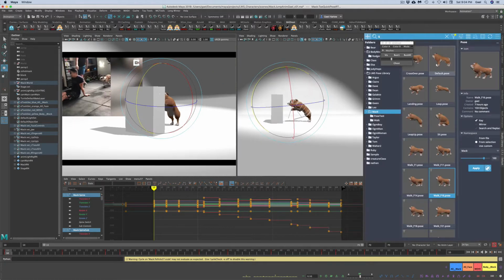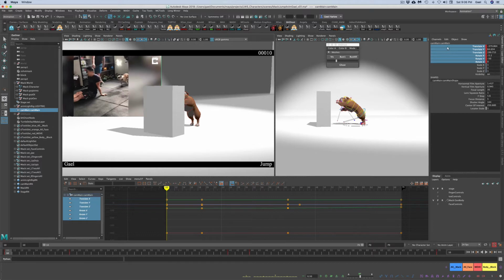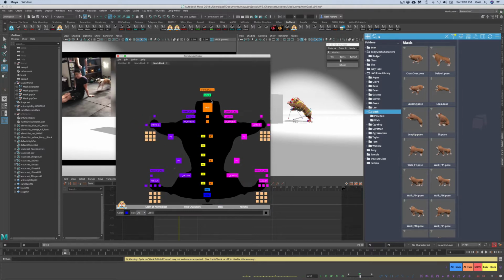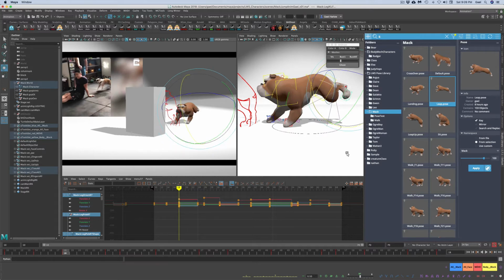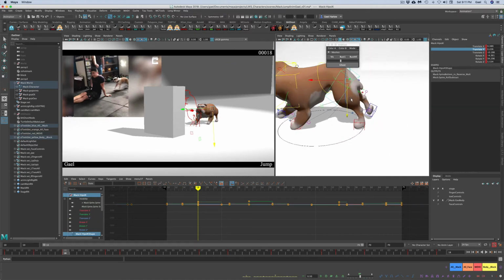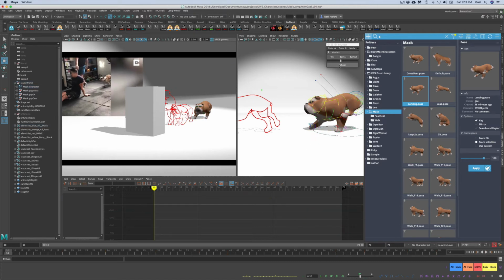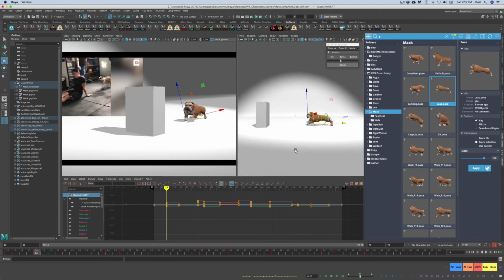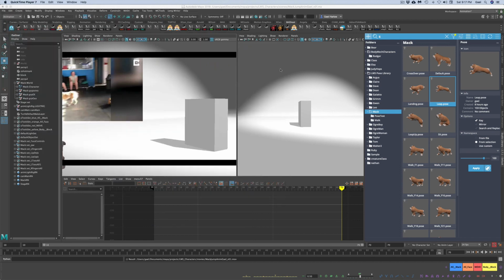JumpDemo3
Using StudioLibrary and bhGhost to quickly block out a shot in Maya.
Mack rig from Long Winter Studios